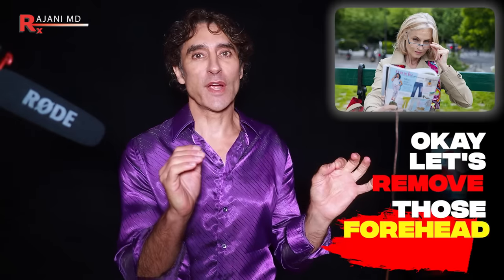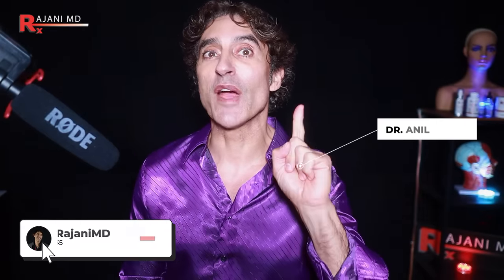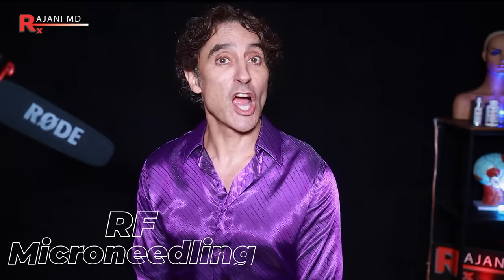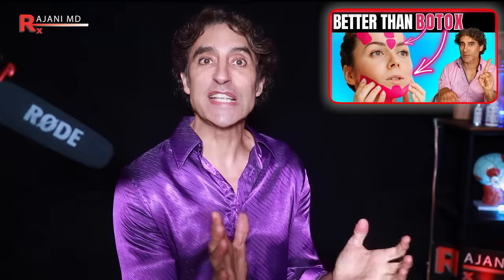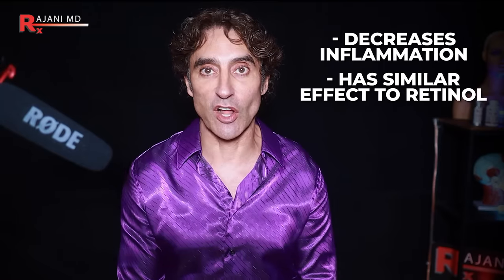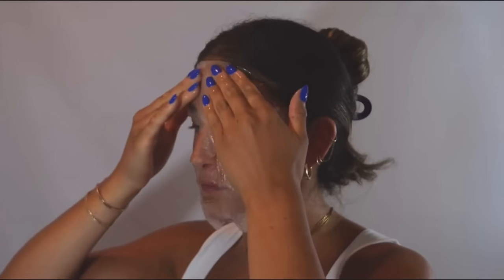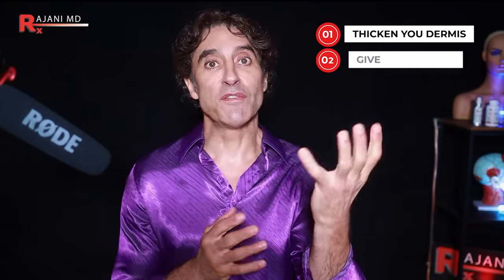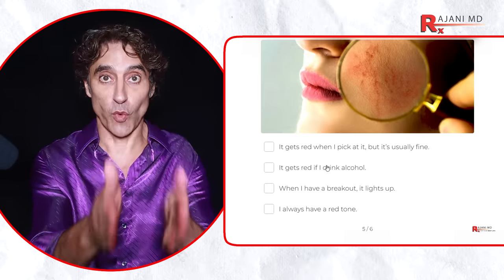EASILY SMOOTH DEEP FOREHEAD LINES AT HOME INEXPENSIVELY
Smooth foreheads can be achieved and maintained at home with a skin care routine and other innovative methods I outline in this video today. Many people try things like botox and fail unfortunately. This can be very inexpensive especially if one maintains rather than falls behind and needs treatment.

Please send promotional items, etc to:
1767 12th St, #222  Hood River, Oregon 97031
SIGN UP TO LEARN  / Techniques Virtually and In Person at:
WATCH THIS:
THE ONE VITAMIN DEFICIENCY THAT MAY BE WRINKLING YOUR SKIN:

00:00 Introduction
00:30 WHY EVERYONE HATES FOREHEAD LINES AND WRINKLES
01:32 DO NOT FOCUS ON YOUR FOREHEAD
02:20 THE BEST BOTOX FOREHEAD PATTERN
03:10 NEVER USE RF ENERGY ON YOUR FOREHEAD
04:10 DOES FACE TAPING REMOVE FOREHEAD WRINKLES?
05:11 BAKUCHIOL FOR YOUR FOREHEAD
06:06 KORAN SHEET MASKS FOR YOUR SKIN
07:11 STOP EXERCISING YOUR FOREHEAD
08:05 CHEMICAL PEELS FOR YOUR FOREHEAD
09:56 PDO THREADLIFT FOREHEAD